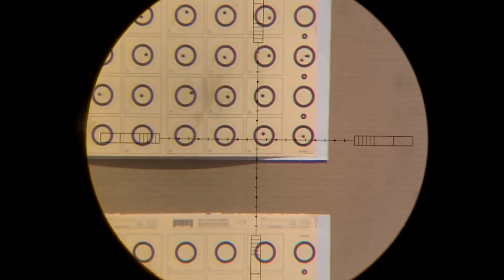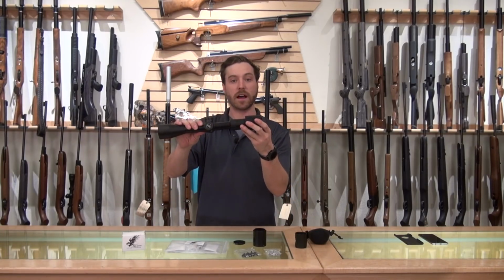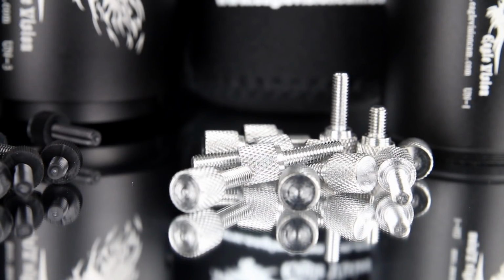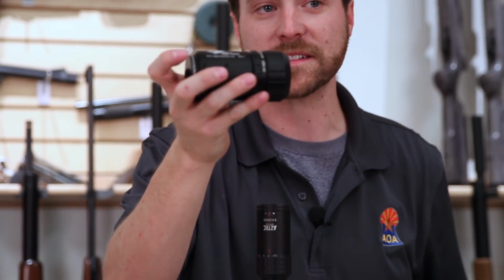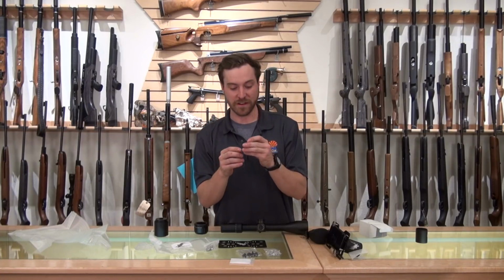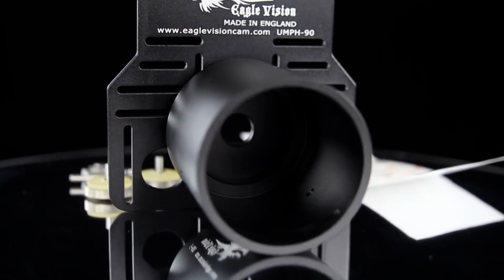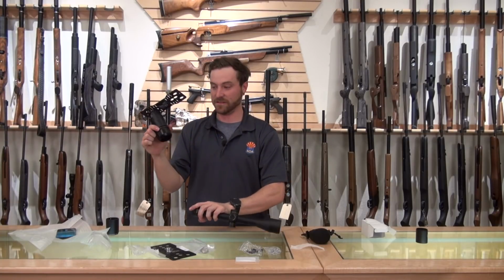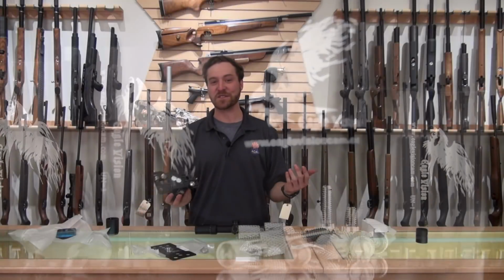Eagle Vision Scope Camera System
The Eagle Vision ScopeCam kit includes a variety of adapters which allow fitment directly to your scope and provides a few options for camera mounting. By combining the various parts, you will be able to mount a variety of cameras (including camera phones) to your scope for pictures and video purposes. Along with the adapters, the kit includes metal and plastic screws for mounting options, and a nice drawstring bag to hold it all.

EagleVision Scope Cam Kit

EagleVision Univeral Scope Holder

EagleVision Universal Mobile Phone Holder